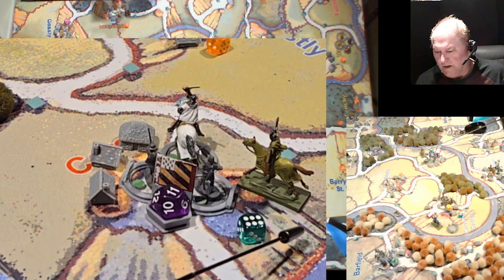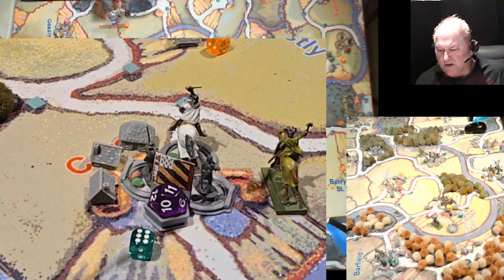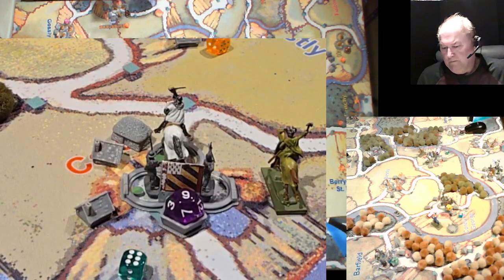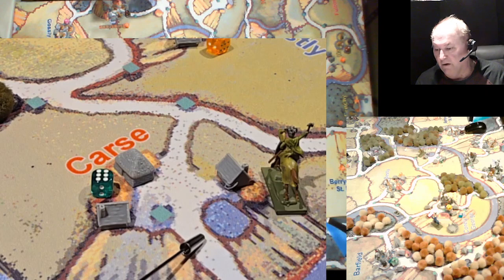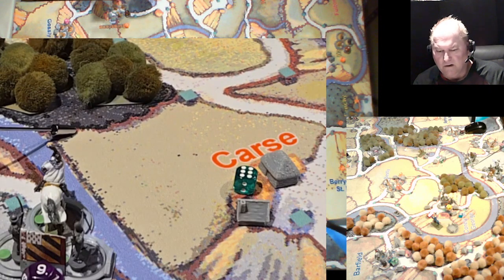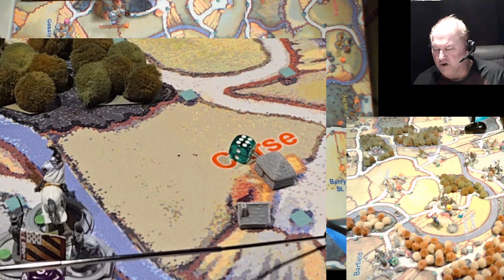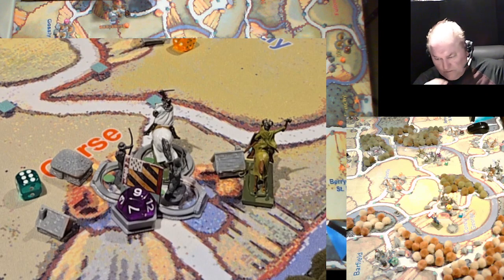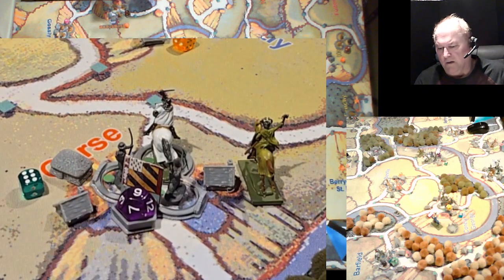excalibur miniatures game 1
The board game Excalibur super-sized with 1/72 miniatures